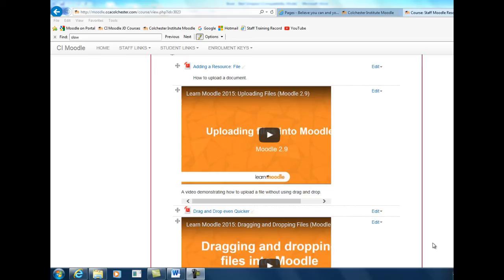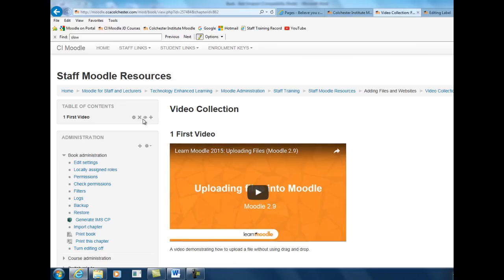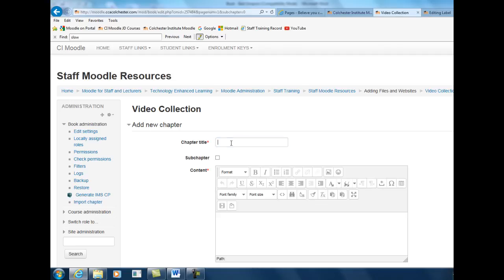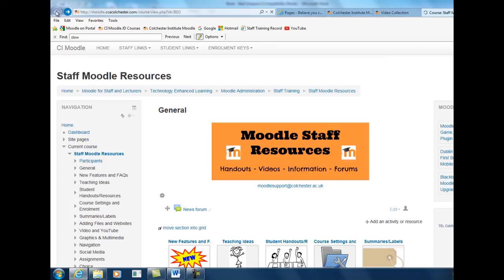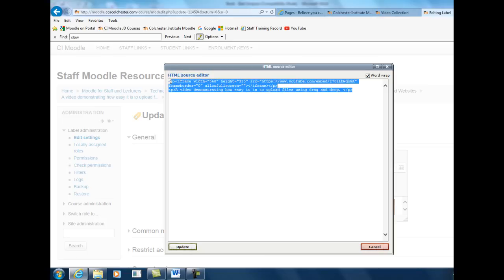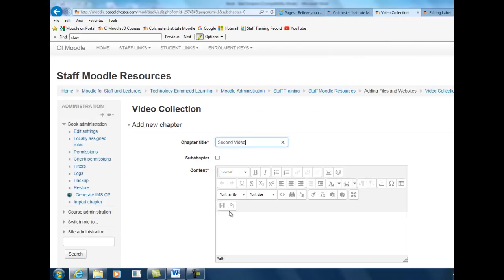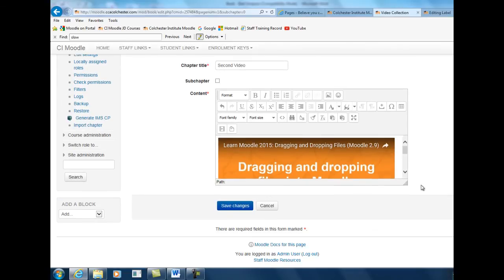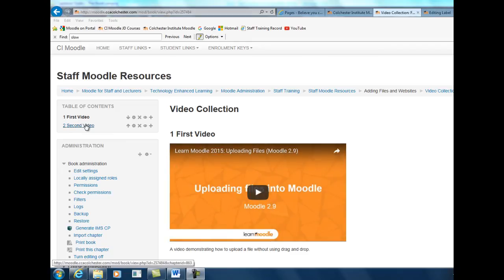The Moodle Book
Amongst other things, the Moodle Book is an excellent way of getting embedded resources off the front page of your course.